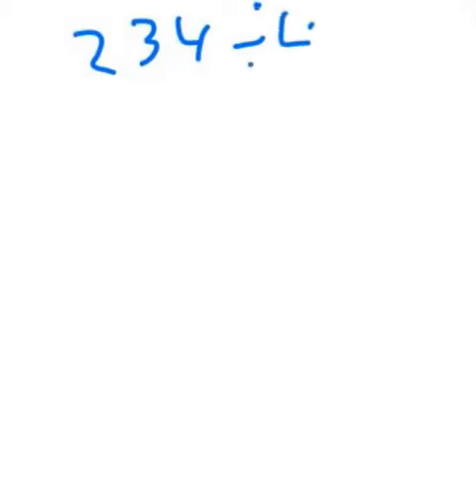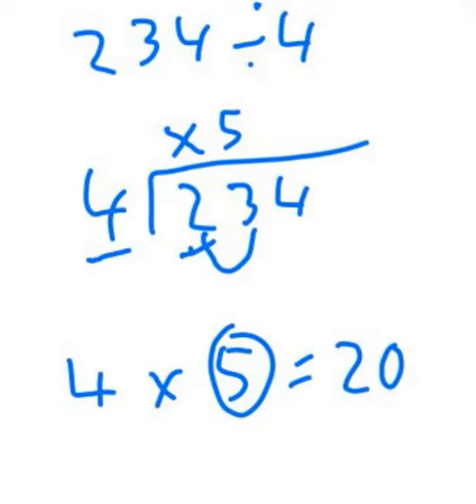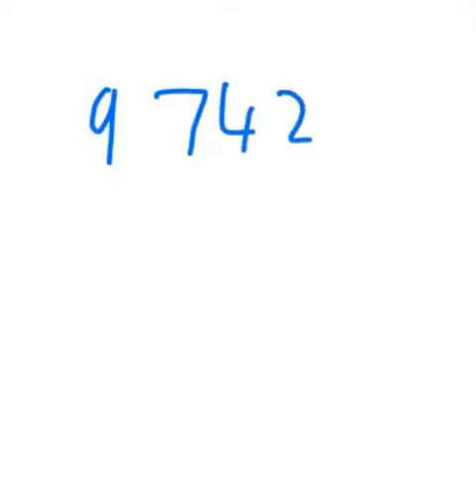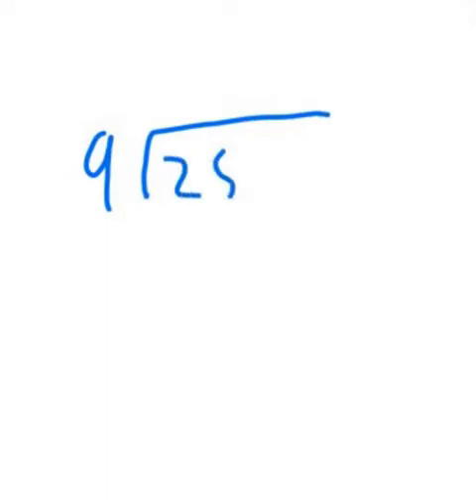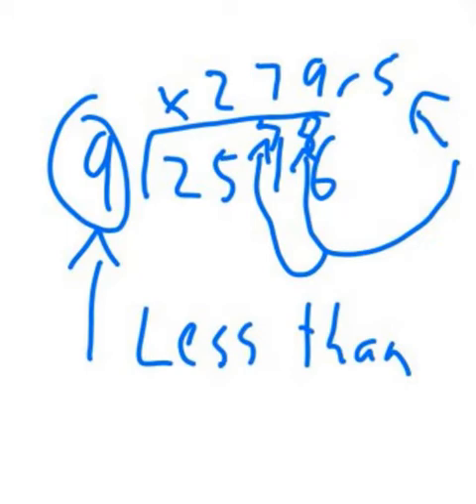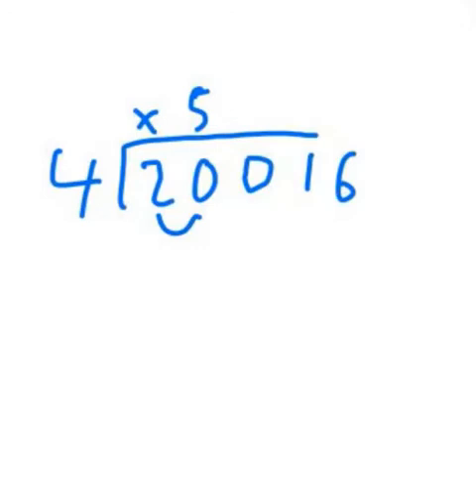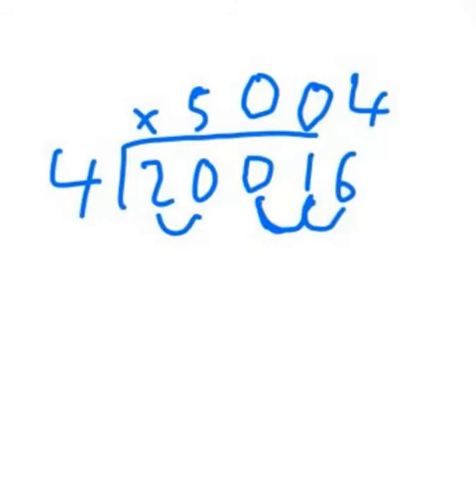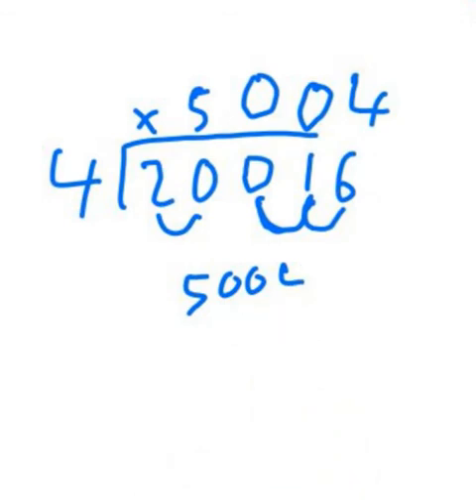further short division